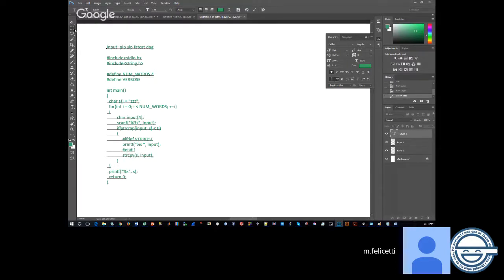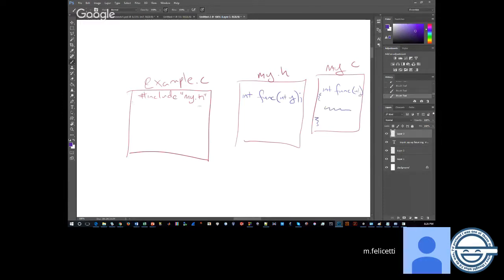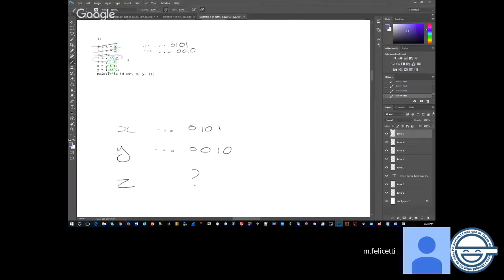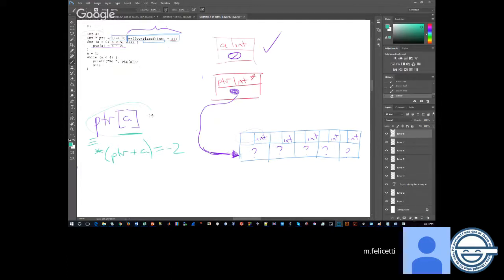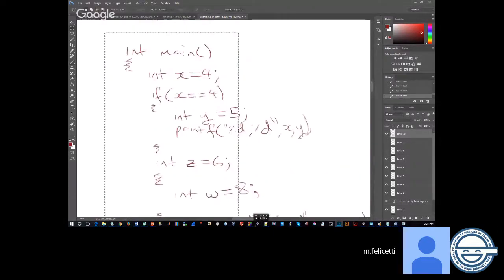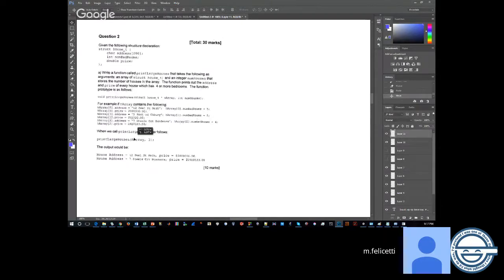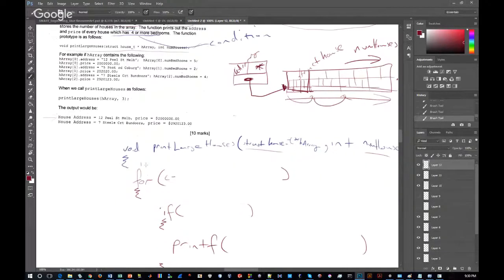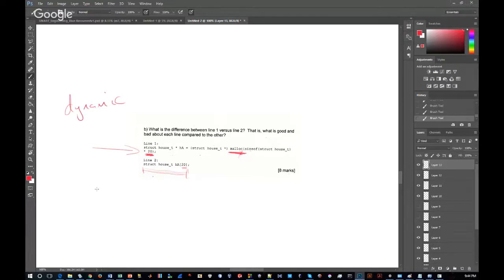Help Session 4